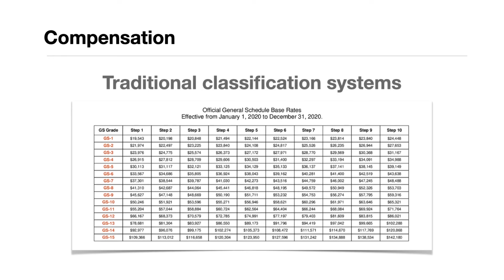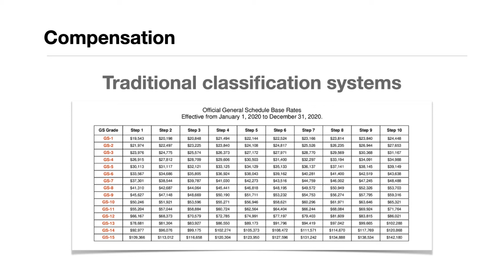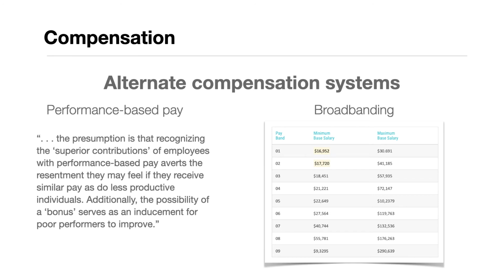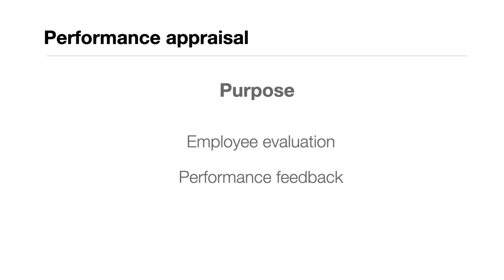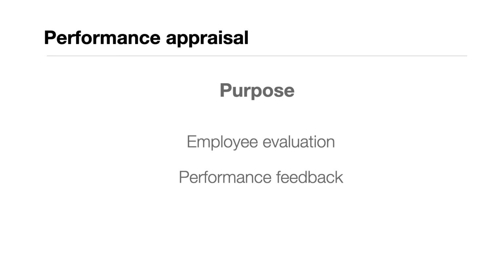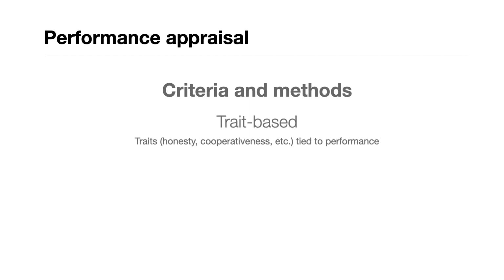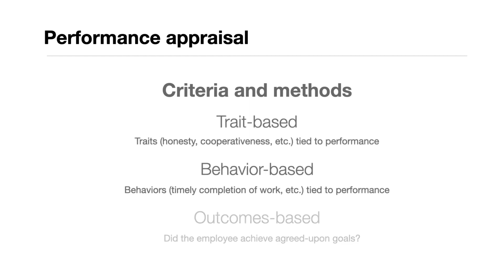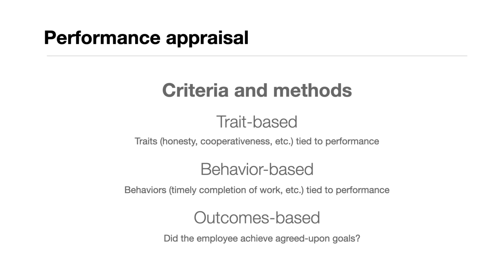HRM week 9